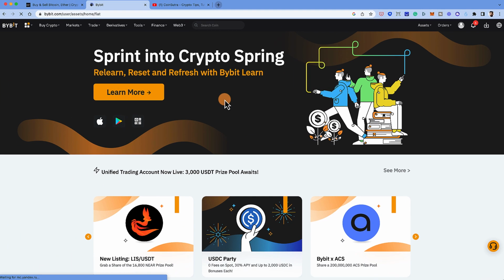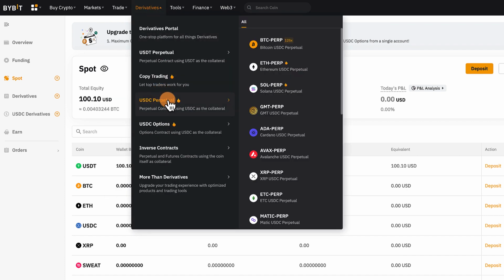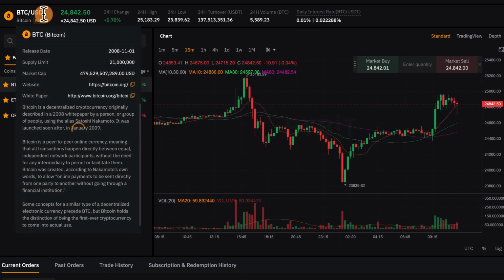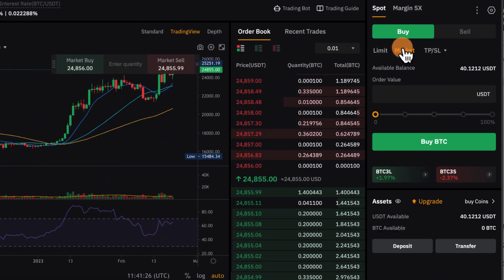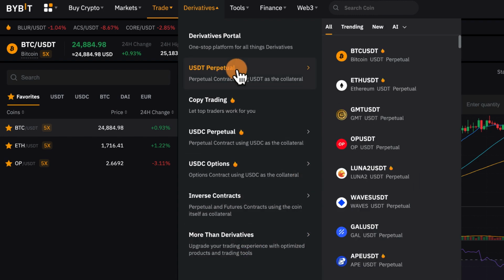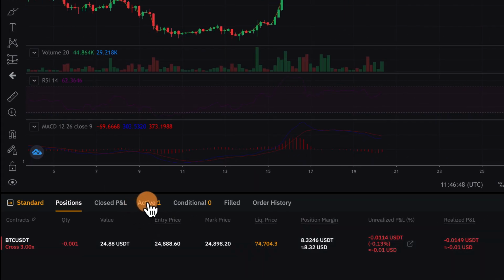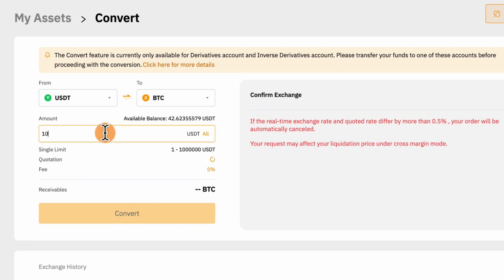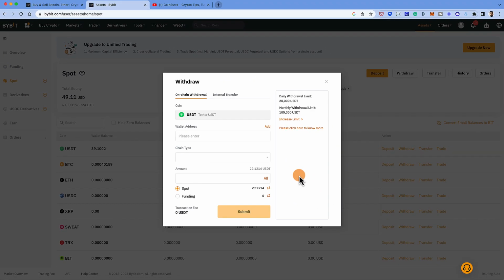Bybit Crypto Trading Tutorial for Beginners 2025 (Trade crypto on Bybit)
In this Bybit trading tutorial for beginners, you will learn how to deposit fiat or crypto on Bybit, how to take a spot trade, how to take margin or derivatives trade, and we will navigate the trading interface on Bybit.

By the end of this Bybit tutorial, you will have a better understanding of how to trade on Bybit.

00:00 - Introduction
00:41 - Get Bybit Deposit Rewards
01:24 - Deposit fund on Bybit
02:49 - Bybit Trading Instruments
03:19 - Spot to Derivatives fund transfer on Bybit
04:10 - Bybit Spot Trading Tutorial
07:41 - Bybit Derivatives Trading Tutorial
11:03 - Bybit Convert for Investors
11:55 - Withdraw funds on Bybit
13:16 - Ending Note